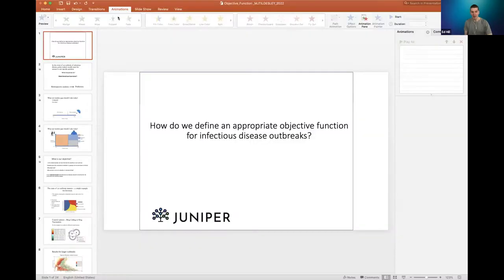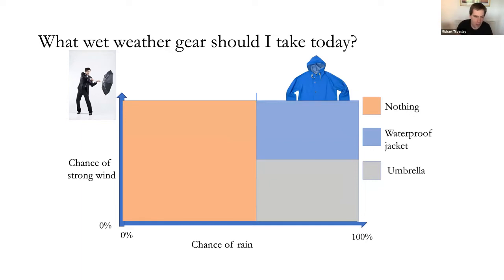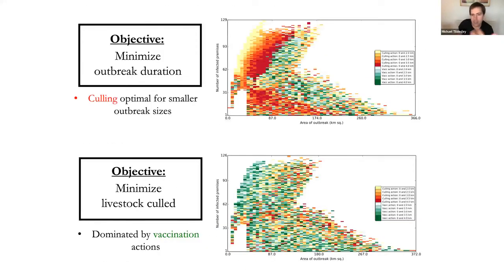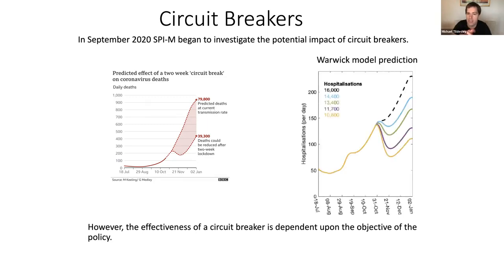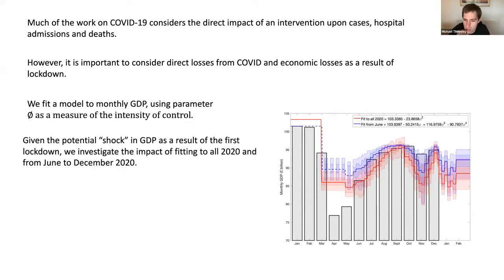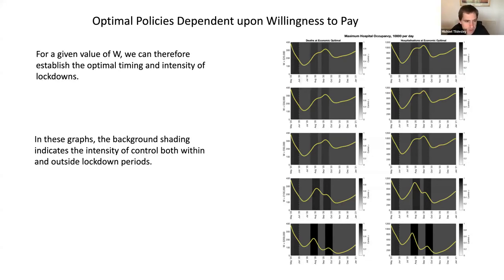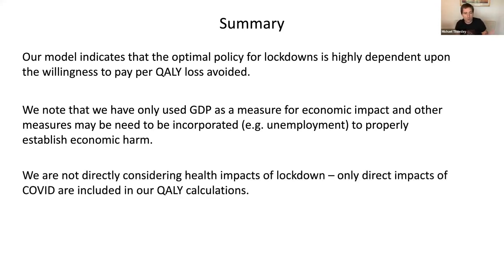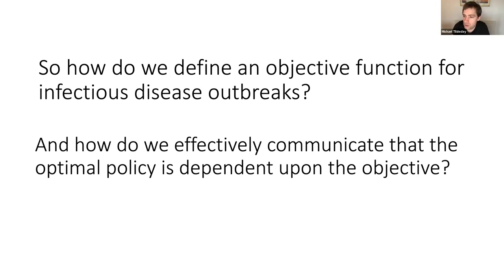How Do We Define the Appropriate Objective Function? | Michael Tildesley (Warwick)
PROBLEM
Determining optimal interventions during pandemics: How do we define the appropriate objective function?

ABSTRACT
During infectious disease outbreaks, policy makers regularly consult mathematical modellers for policy advice regarding the role of intervention policies in mitigating the risks associated with disease spread. However, in order for models to determine an optimal intervention, it is crucial to determine the objective of control. If policy makers consider that the objective is to minimise the direct public health impacts of the disease, then the optimal policy will generally be one of severe control. However, severe interventions may result in other negative impacts, such as economic losses, educational losses in the event of school closures, non-pandemic health impacts as well as harms to mental health and well-being. In order for models to robustly devise an optimal policy, it is therefore necessary to define an objective function which can be minimised. Defining an objective function is non-trivial as it requires assigning a cost across multiple sectors. However, this problem should be addressed now in order to inform contingency planning for future pandemics.

SPEAKER
Michael Tildesley, University of Warwick